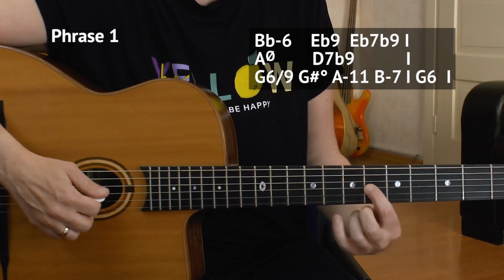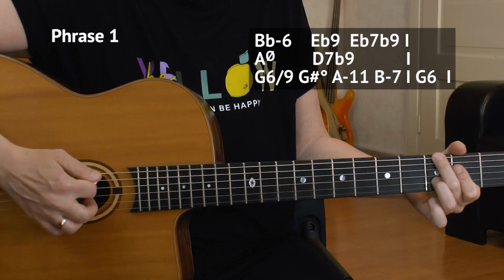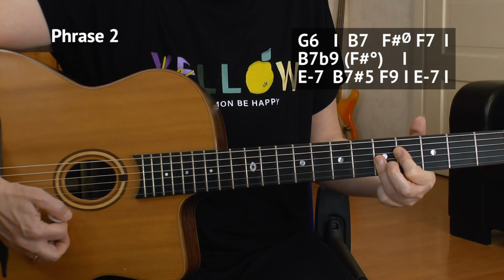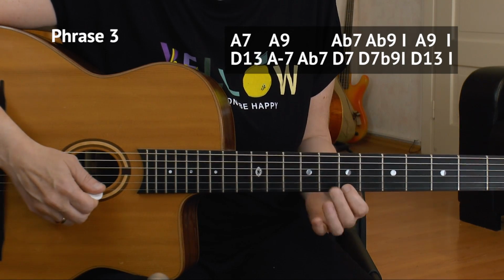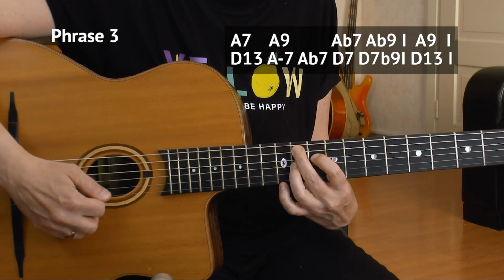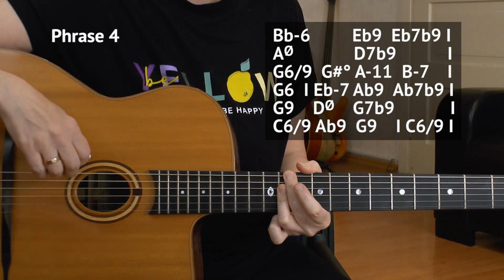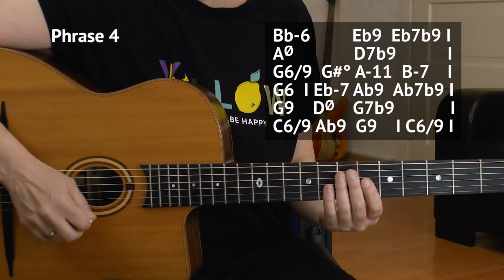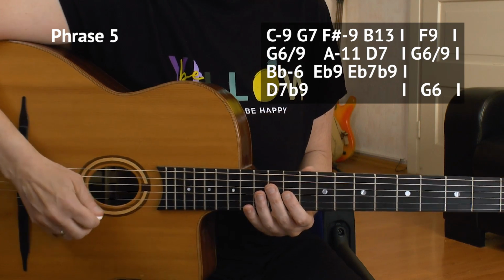NUAGES Guitar Lesson - Nuages Chord Melody Gypsy Jazz Guitar Tutorial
NUAGES Django Reinhardt chords + melody (chord melody) | Note 4 note lesson | Nuages guitar chords | Tab + Backing Track

Nuages by Django Reinhardt is one of the best known gypsy jazz songs by this great artist.
You guys requested a Nuages chord melody guitar lesson so many times I had to sit down and arrange it. But I wasn't satisfied with the first tries. They turned out too difficult. So I tried again and again and now I'm really happy with this Nuages guitar lesson. It's not super easy, but if you know the jazz cords already it's definately doable.

I'll show you the Nuages proper chords and explain some theory behind it as well. We'll weave the beautiful melody in between or on top of the chords, in order to get a great sounding Nuages chord melody arrangement.

I play Nuages gypsy jazz style. I use my Volkert gypsy jazz guitar for this tune. There are plenty of beautiful Nuages guitar chords in this arrangement and you'll definately learn some fantastic new voicings for your own playing.

I've made a Nuages backing track so you can start practicing right away. It includes a bass and a soft rhythm gypsy guitar, so you won't get lost.
I also provide the Nuages guitar tab, including regular music notation and chord boxes. I included the Nuages chords as diagrams in the tab this time, bc it gives you a better overview, sincere Nuages really has plenty of chords.

I hope you like my Nuages guitar lesson and give it a fat thumbs up.

Share the love and the knowledge and stay safe, my friends!

NUAGES - Chord Melody Guitar Lesson:
00:00 start
00:09 Introduction
01:17 NUAGES - Performance (Regular Tempo)
03:16 A-SECTION - Explanation
03:19 Phrase 1 - Breakdown
08:42 Phrase 1 - Demonstration (Slow Tempo)
08:59 Phrase 2 - Breakdown
12:32 Phrase 2 - Demonstration (Slow Tempo)
12:51 Phrase 3 - Breakdown
17:30 Phrase 3 - Demonstration (Slow Tempo)
17:51 B-SECTION - Explanation
17:55 Phrase 4 - Breakdown
22:48 Phrase 4 - Demonstration (Slow Tempo)
23:23 Phrase 5 - Breakdown
26:14 Phrase 5 - Demonstration (Slow Tempo)
26:47 Recommended Gypsy Jazz / Chord Melody Lessons

Enjoy, Sandra :-)